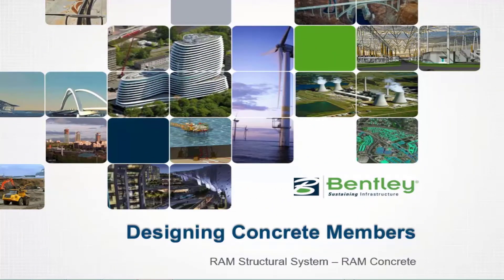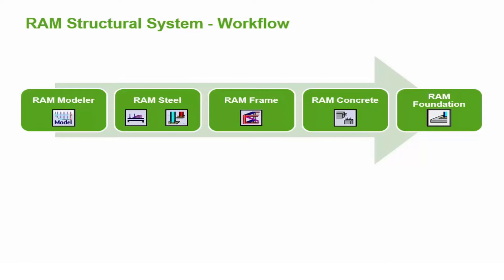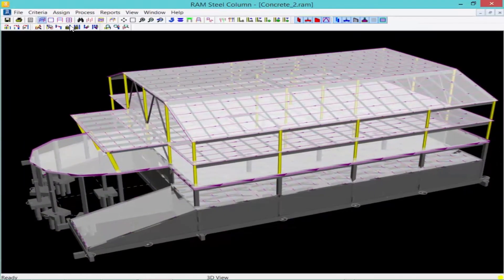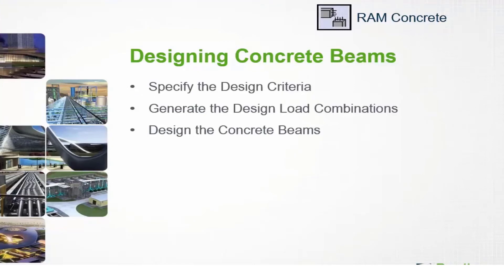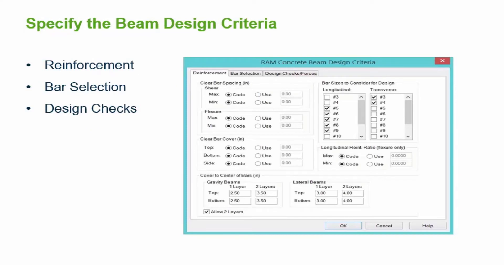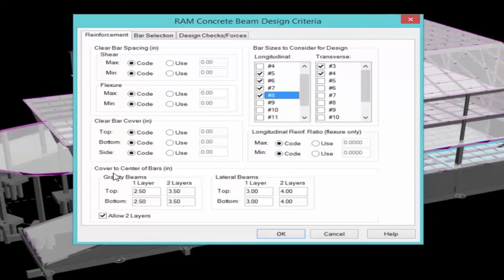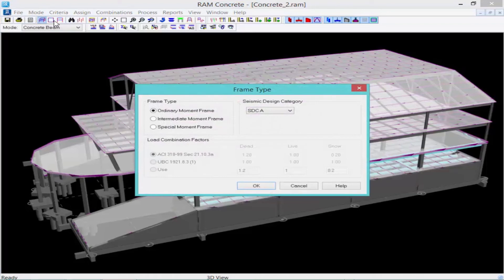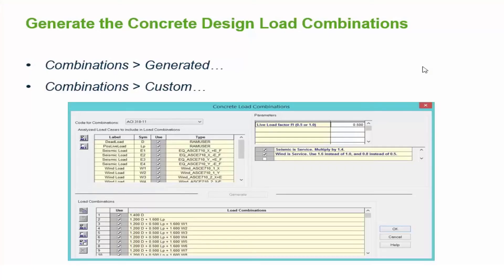Specifying Concrete Beam Design Criteria in RAM Structural System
In this video,  you will learn how to specify the concrete beam design criteria in RAM Structural System